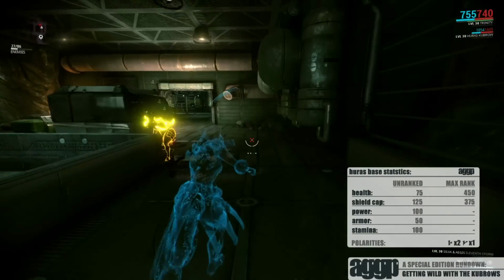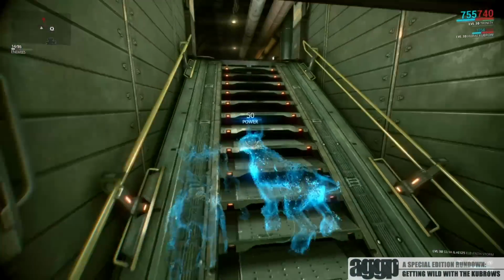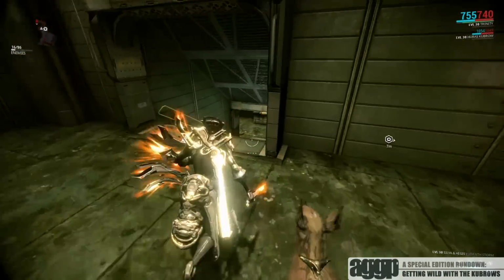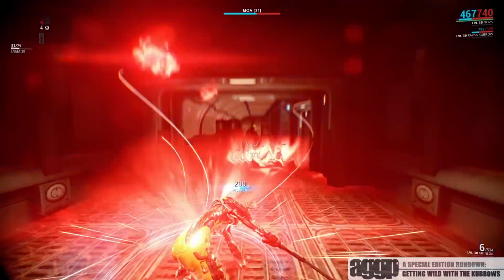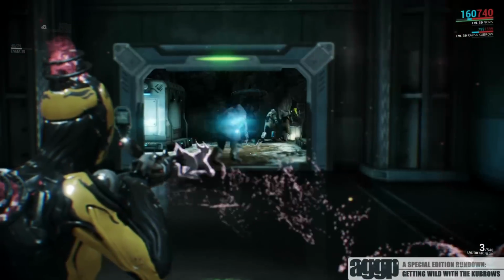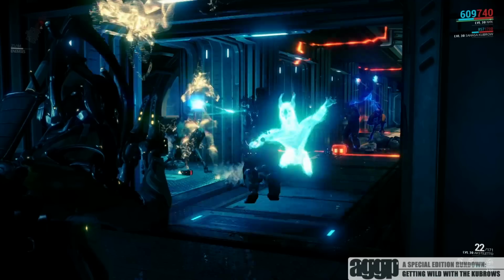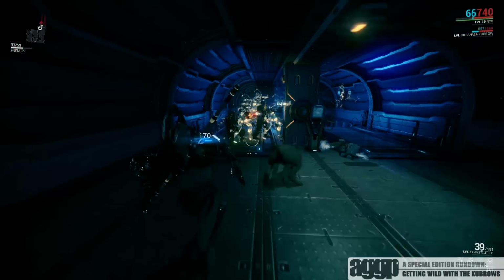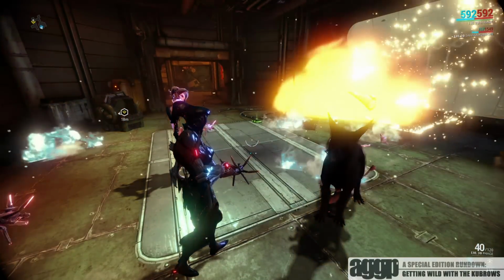Kubrow Special Edition Part 1/3: The Rundown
Welcome to the first installment of my coverage on the most adorable thing to happen to Warframe!  Today we do it Rundown style, and take a look at each individual Kubrow's stats abilities and Warframe synergies.

Say Hello to our guest stars, Braxton (Huras), Quinn (Raksa), Linden (Sahasa), and Nolan (Sunika)!

As always in this is the first installment of this non-sexual three way!